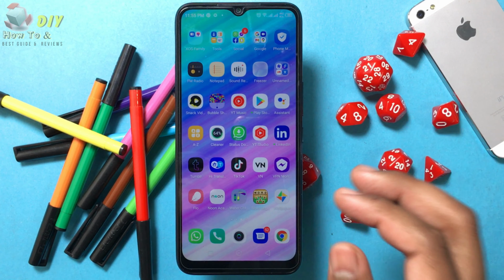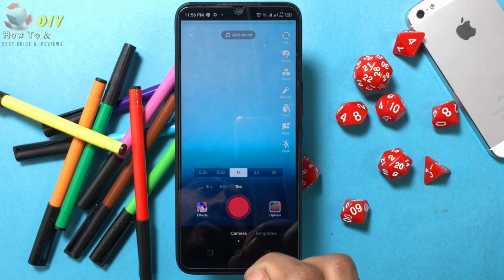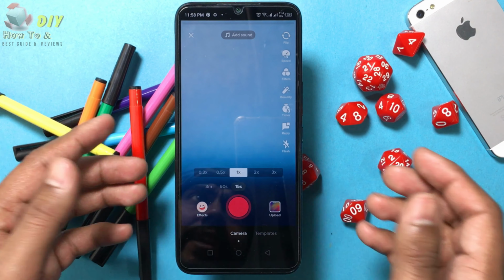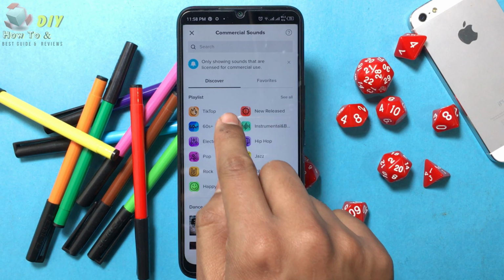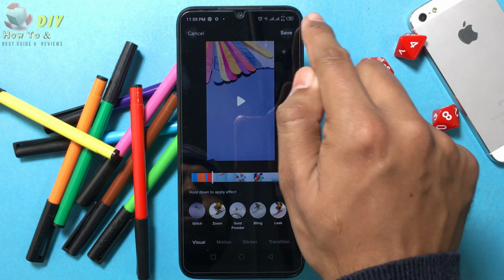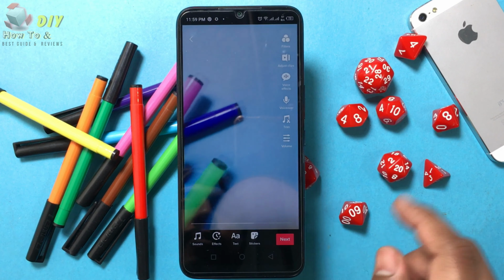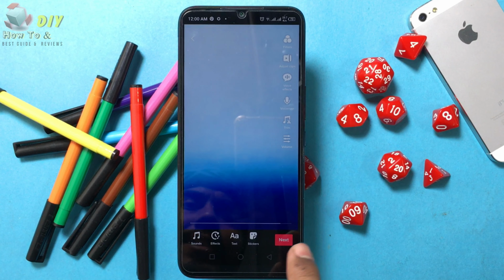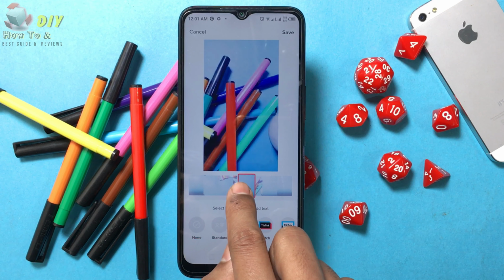How to Make a TikTok Video - Add Videos to TikTok | Do It Yourself.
In This Video I Will Show You How to Make Videos on TikTok.

How to Make a TikTok Video - Add Videos to TikTok.
Open the TikTok application.
Sign in to your account (or create one if you don’t have it).
Tap the Plus icon at the bottom of the screen.
Allow TikTok access to your camera and microphone.
Select one of the effects available in the right part of the screen.
Tap the red recording button.
Tap the checkmark icon in the lower-right part of the screen when you’re done recording.
Add sounds, effects, text, or stickers. You can also add voiceovers, adjust the volume, trim videos, and add filters.
Tap Next.
Add a video description and tweak the settings according to your preference.
Tap Post.